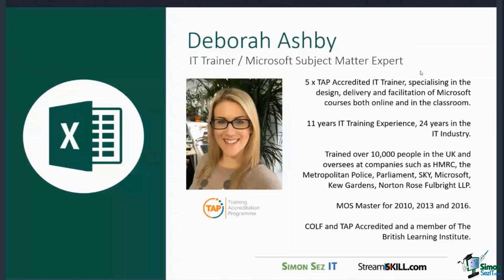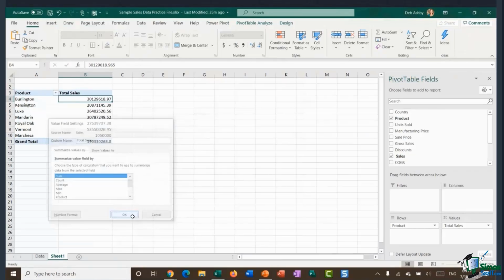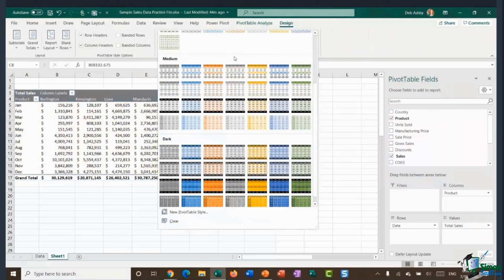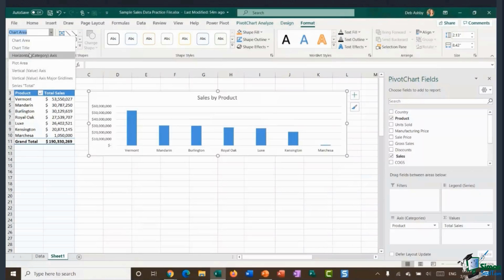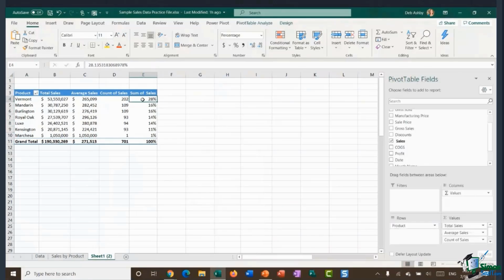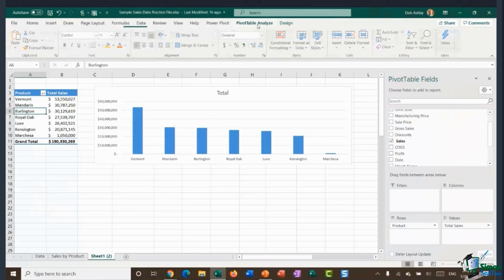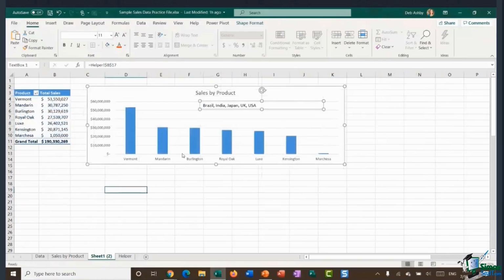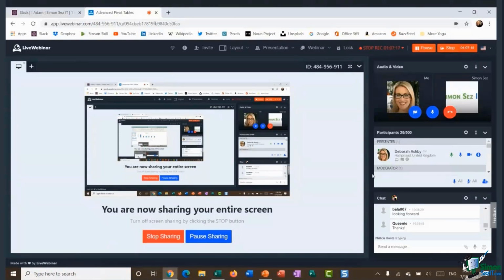Advanced Pivot Tables in Excel: 1-hour Excel Pivot Tables Tutorial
In this 1-hour class, we take you through some Advanced Pivot Tables in Excel tips and tricks.

The PivotTable is one of the most popular, and powerful functions Excel offers. In this advanced session, we take a look at how to get the most from this super function. We start with a quick recap on how to create a pivot table before moving onto some of a pivot tables advanced features.

Once again, this Excel Pivot Tables advanced tutorial was hosted by the excellent Deborah Ashby for Simon Sez IT.

In this Advanced PivotTables class we look at:

- A quick PivotTables recap
- Formatting values and customer pivot table styles
- Sorting and filtering pivot data
- Creating and formatting Pivot Charts
- Summarize values and show values as
- How to create a dynamic Pivot Chart label
- Working with slicers
- Wording with calculated fields